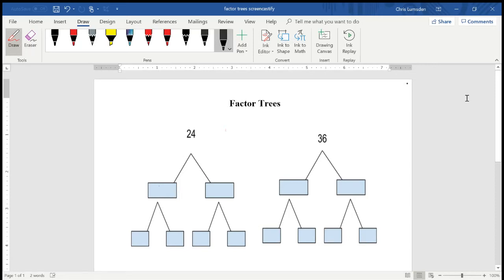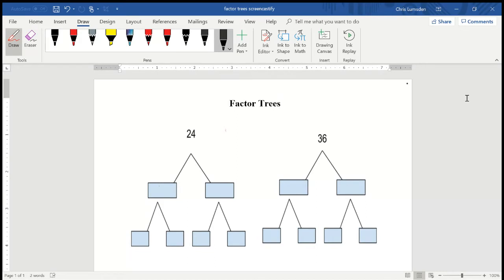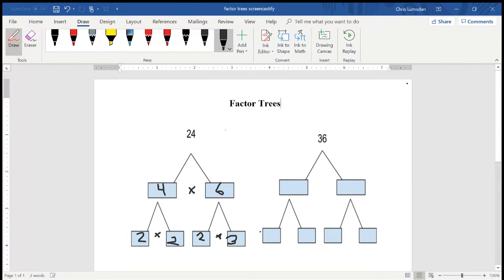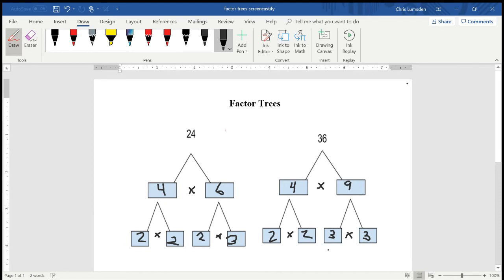Factor Trees to Get Common Factors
This is a brief video explaining how to make factor trees for two numbers and then find the Greatest Common Factor. (numbers are 24 and 36)